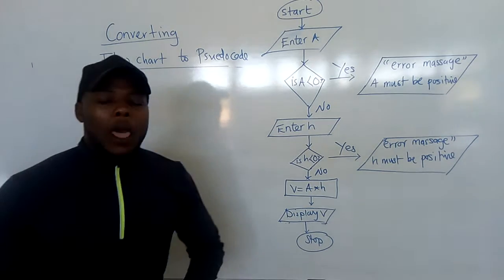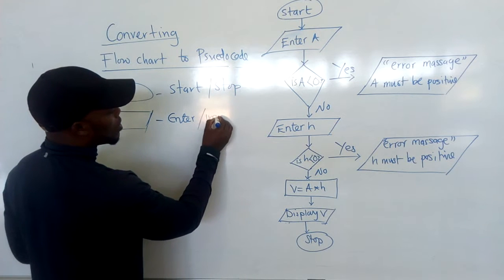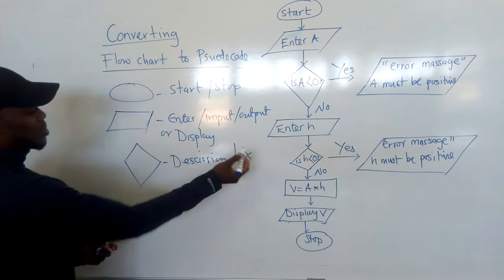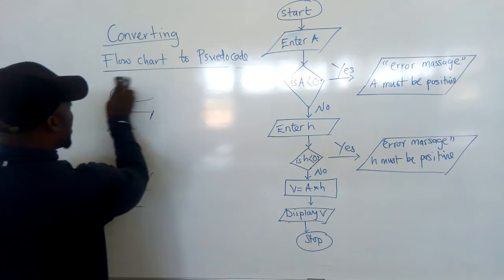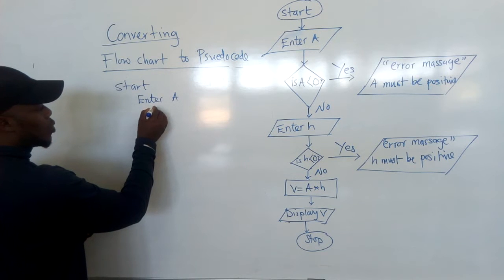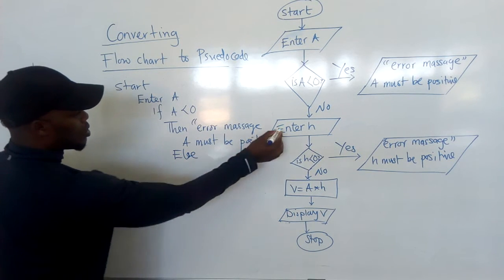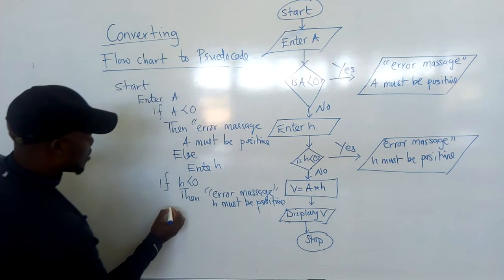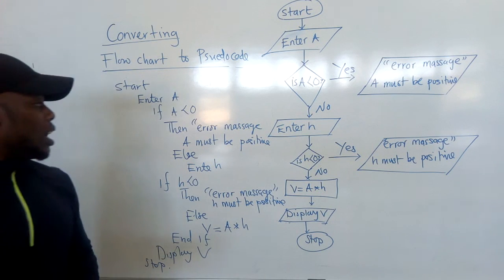Flow Chart to Pseudo code 2019 exam question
Exam Question. Join our whatsapp online tuition